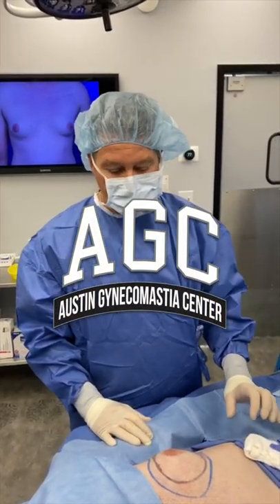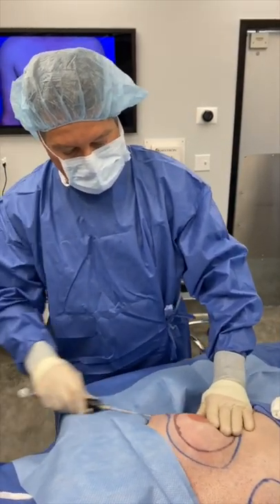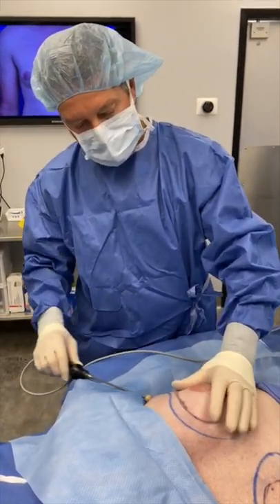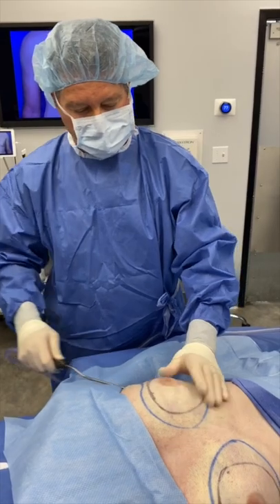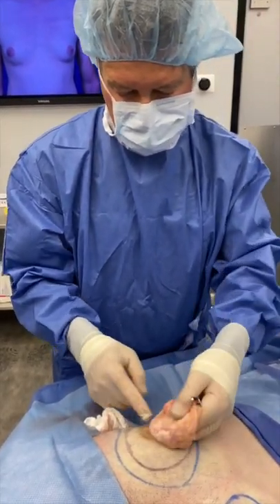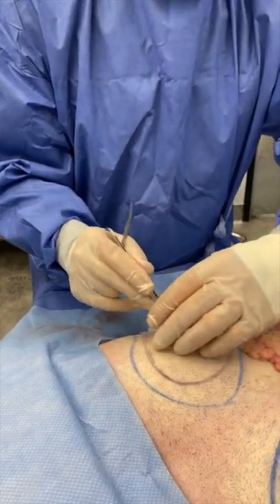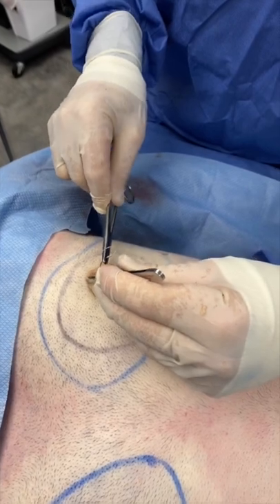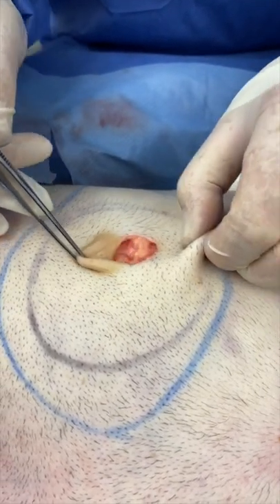HUGE Gynecomastia Gland Removal - 4 Steps Of Gynecomastia Surgery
Gynecomastia expert Dr. Robert Caridi is in the gynecomastia surgery operating room with a patient that exhibits a common gyno disposition – puffy nipples, widened areolas and a well demarcated area of gyno tissue. Dr. C explains the four steps of gynecomastia surgery treatment that also involve gyno removal and puffy nipple treatment.

The four steps of gynecomastia surgery treatment are:

Step 1: Infiltration of the gyno affected areas to prepare for liposuction.
Step 2: Vaser liposuction to break-up as much gynecomastia tissue and closely adjacent fatty tissue.
Step 3: Traditional vacuum-assisted liposuction removal of the effluent produced by the Vaser.
Step 4: Excision removal of the remaining gyno tissue glandular mass and post-excisional surgical techniques to properly shape the chest  without depressions.

Want more information about the four steps of gynecomastia surgery, gyno removal or puffy nipple treatment? Read the information from the Austin Gynecomastia Center here:

Step one of gynecomastia surgery treatment and puffy nipple treatment is infiltration of the gyno affected areas to prepare for liposuction. Infiltration is the injection of a fluid – a saline and epinephrine solution – into the areas affected by gynecomastia. This will reduce bleeding during the liposuction removal.

For step two of gyno treatment and puffy nipple treatment is Vaser liposuction. Vaser is an ultrasonic liposuction technique which uses sound energy to reduce the size of the fibrofatty glandular tissue that is responsible for gynecomastia and dissolve the fat surrounding the tissue so that it can be removed with a smaller incision and a less invasive procedure. It is only used on and around areas where gyno tissue is present and serves to reduce the amount of tissue needing to be excised later.

Following step two, Vaser liposuction, step three of gyno surgery treatment involves utilizing traditional vacuum-assisted liposuction to remove the effluent produced by the Vaser treatment. Vaser uses ultrasonic waves to dissolve gynecomastia and fatty tissue, which is converted into a liquid termed effluent. Traditional vacuum-assisted liposuction is used to extract this effluent from the body and provides unencumbered access to the gyno tissue that causes puffy nipples and was not able to be removed using Vaser.

Finally, step four of gynecomastia surgery treatment and puffy nipple treatment is the removal of the remaining gyno tissue glandular mass by surgical excision and the use of post-excisional surgical techniques, such as internal flaps, to properly contour the chest without depressions. Excision is the surgical removal of the remaining gynecomastia tissue that was too dense to be dissolved with Vaser and is performed with a scalpel, surgical scissors or other tool. To ensure all the gyno tissue is extracted without leaving a depression or excessive space for fluid to collect in, post-excisional techniques, such as internal flaps in the case of this patient, are employed. This will make sure that gynecomastia does not return and leave puffy nipples, all while contouring a flat and even chest.

If you have puffy nipples, need gyno removal treatment or think you may have gynecomastia, and want my free opinion, submit an online consultation here: